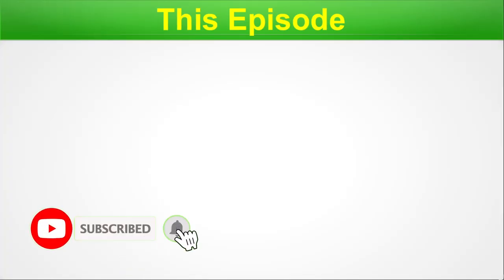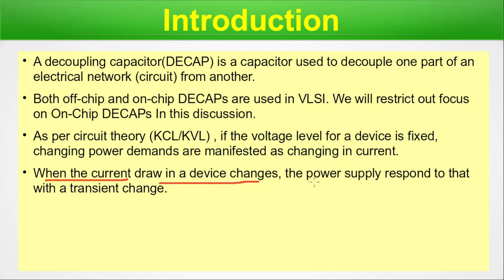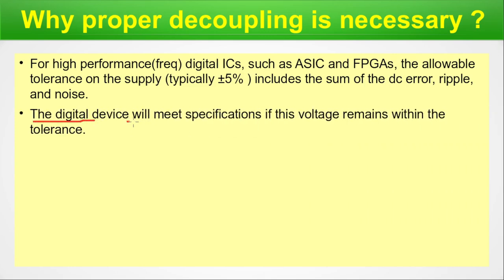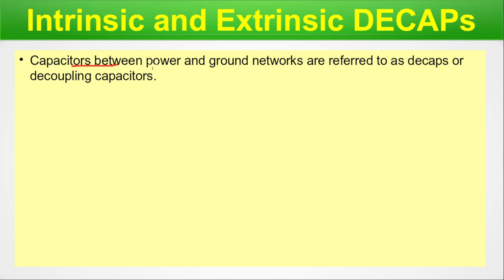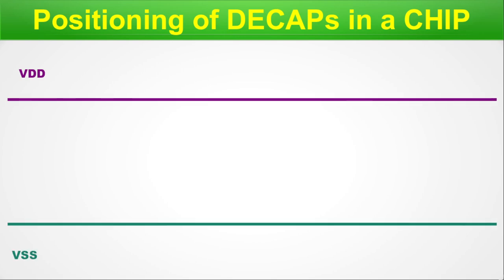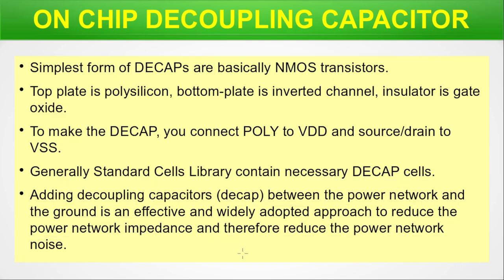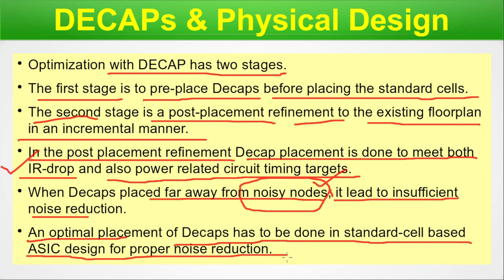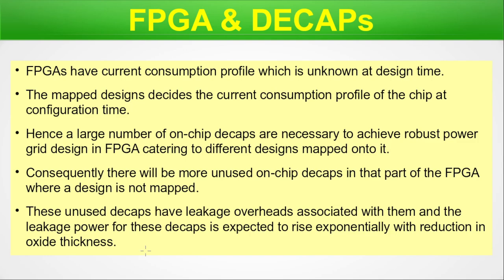Unveiling the Importance of Decoupling Capacitors (DECAP) in VLSI Design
This video emphasizes the importance of proper decoupling in VLSI design and explores intrinsic and extrinsic DECAPs. It delves into the positioning of DECAPs on a chip and covers topics such as on-chip decoupling capacitors, DECAPs in physical design, FPGA, and DECAPs. Additionally, the video discusses the use of NMOS for decoupling capacitors.

Chapters:
00:00 Beginning & Intro
00:23 Chapter Index
01:24 Introduction
03:08 Why proper decoupling is necessary ?
05:57 Intrinsic and Extrinsic DECAPs
07:35 Positioning of DECAPs in a CHIP
08:43 ON CHIP DECOUPLING CAPACITOR
10:23 DECAPs & Physical Design
12:04 FPGA & DECAPs
13:43 Decoupling Capacitor using NMOS

Courtesy:
laura-ockel-qOx9KsvpqcM-unsplash.jpg